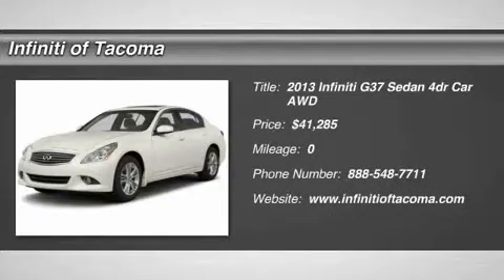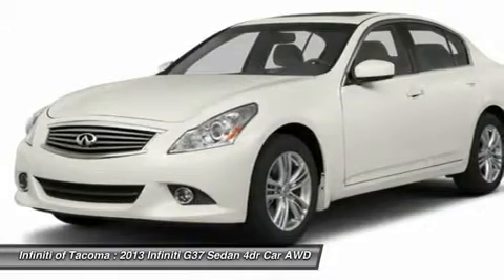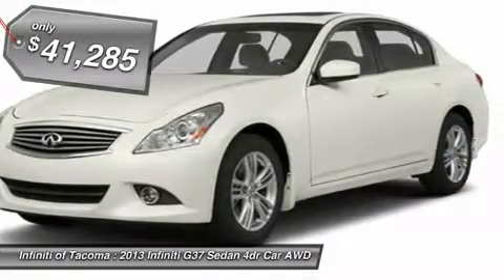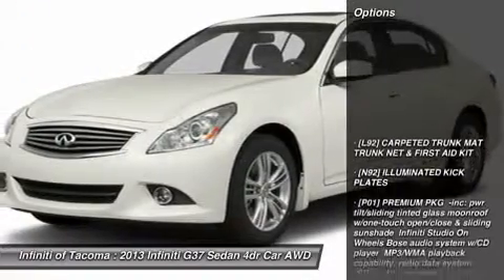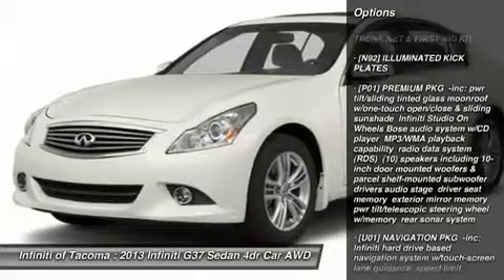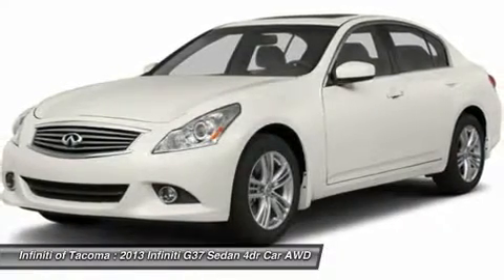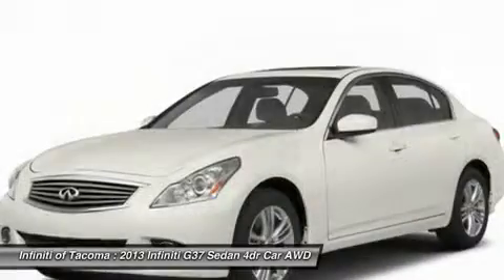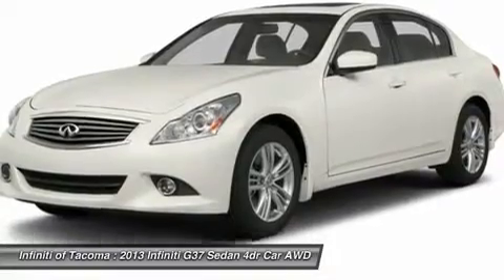2013 INFINITI G37 SEDAN Fife, WA 14230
2013 INFINITI G37 SEDAN Fife, WA
Stock# 14230

You'll love this 2013 Infiniti G37 Sedan. This is a car you'll want to take home. With 0 miles, it features Automatic transmission and an exterior color of Black Obsidian. Call us and be the first to open the car door today!